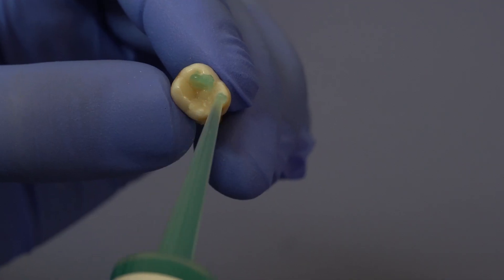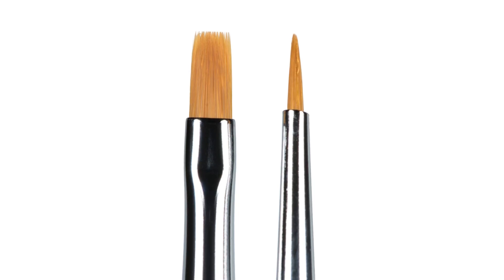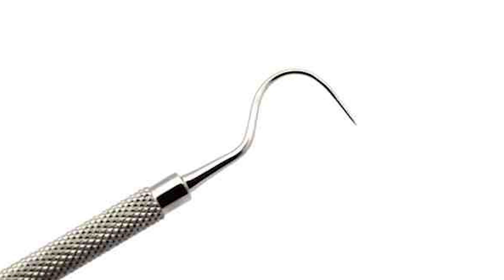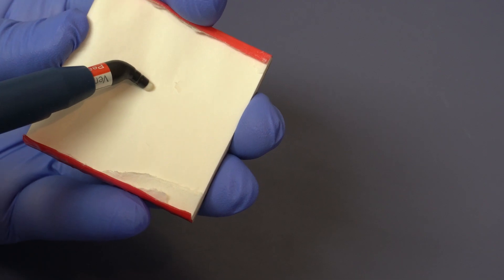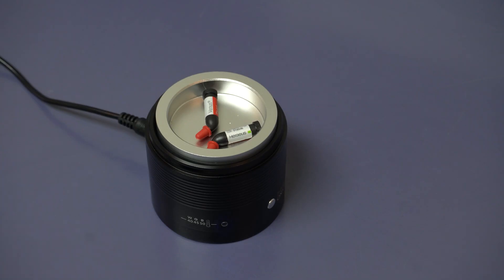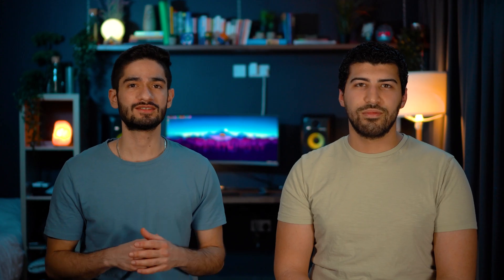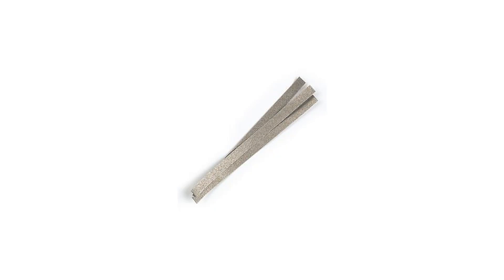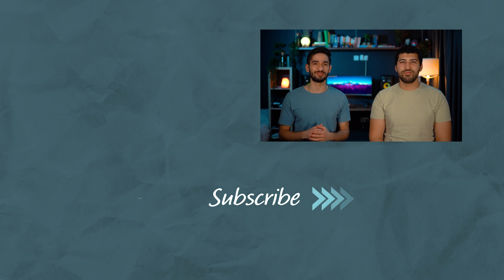Top 5 Composite Tips & Tricks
Hi everyone, I'm sure we've all had enough of getting generic composite tips like bonding procedure or make sure you use a rubber dam. In this video, we tried to come up with some unique practical tips to help your composites.

🔥 Makeshift composite heater

⏲ Timestamps:
00:00 Intro
00:13 Tip 1: Finding the Margin
00:39 Tip 2: Create Beautiful Transitions
01:04 Tip 3: Fissure Patterns
01:32 Tip 4: Heated Composite
02:12 Tip 5: Dealing with Tight Contacts
02:44 Outro